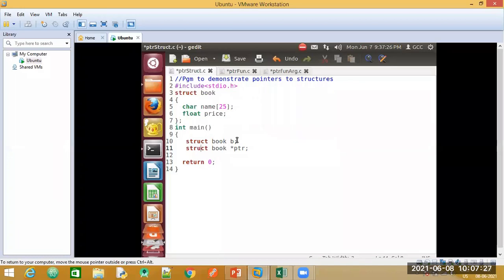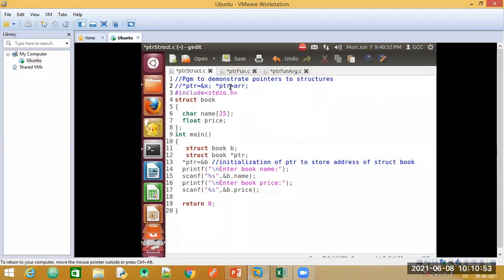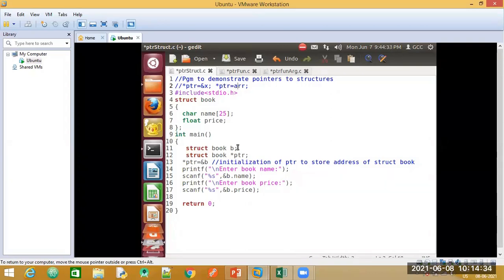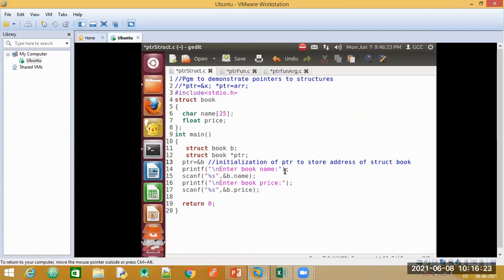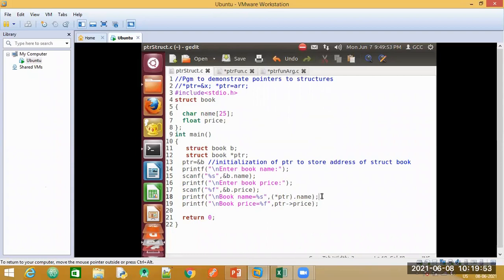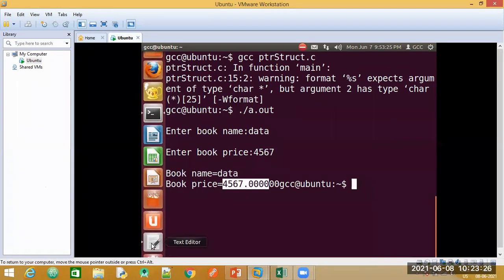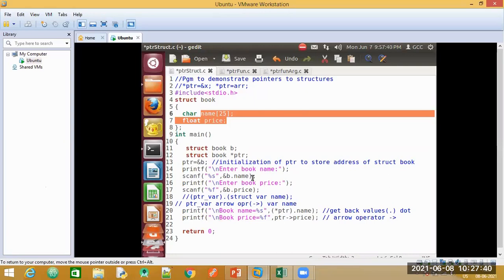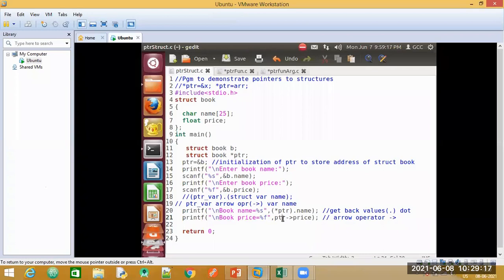DS (B DIV) CLASS9 UNIT1 POINTERS and STRUCTURES